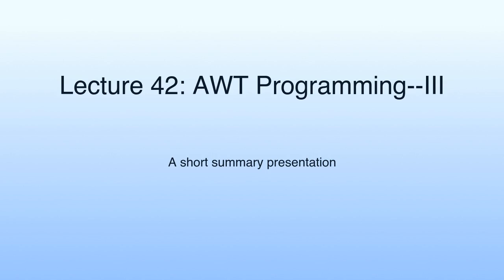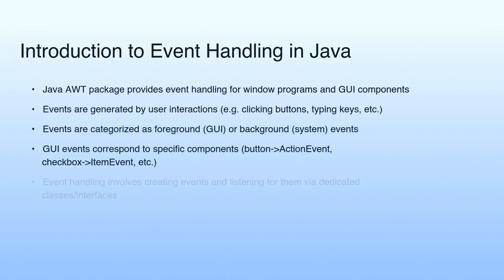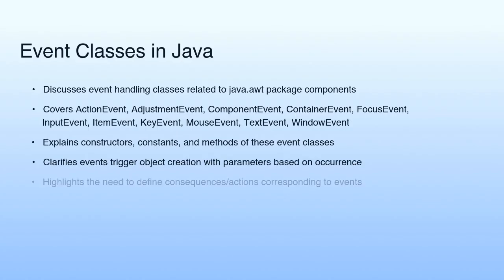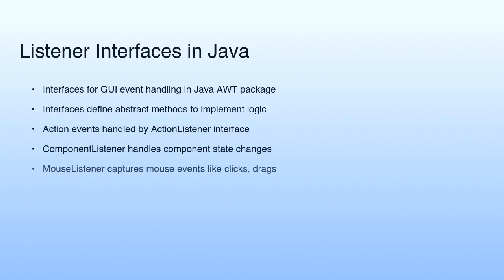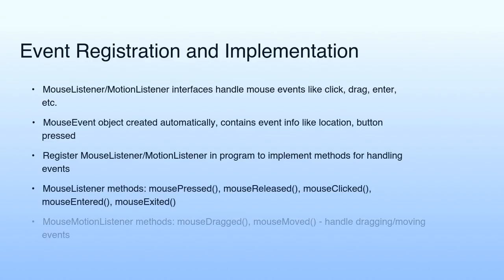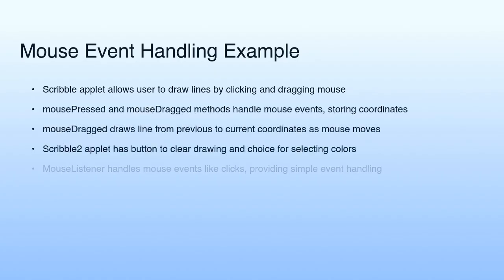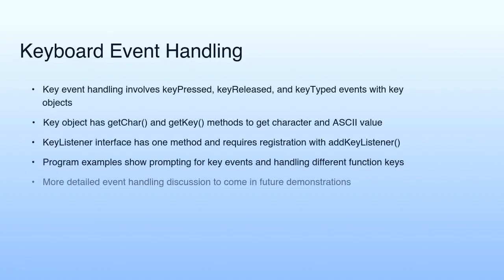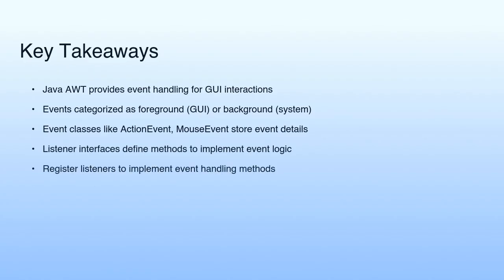Medium Summary | Lecture 42: AWT Programming--III